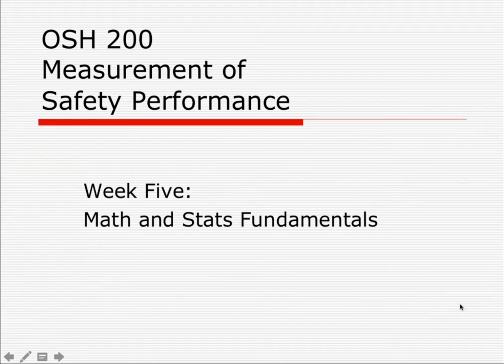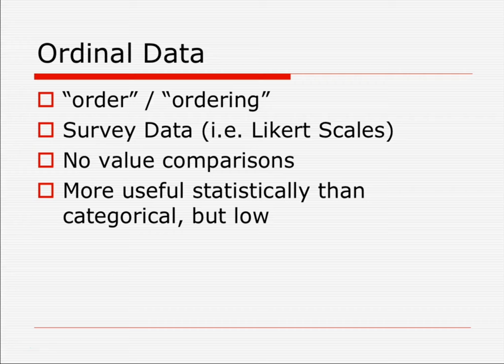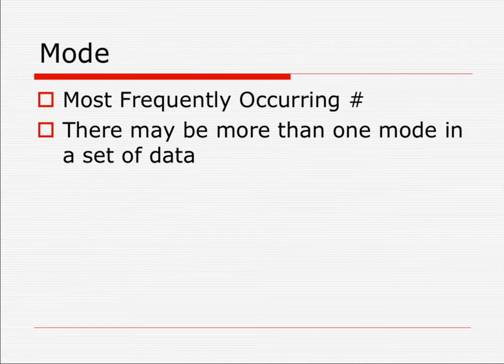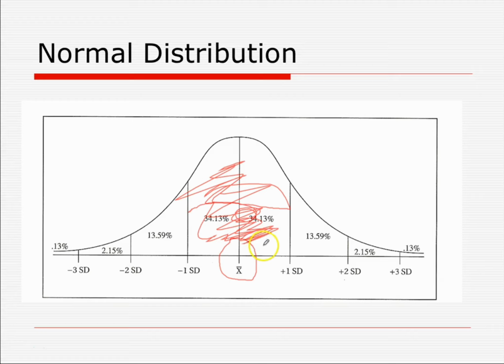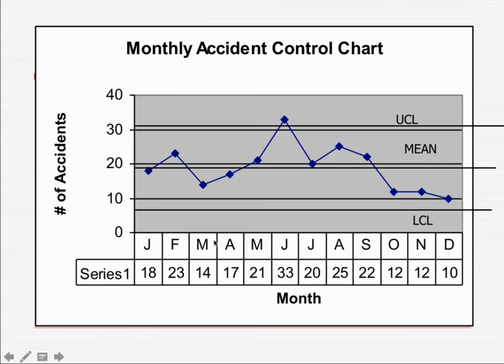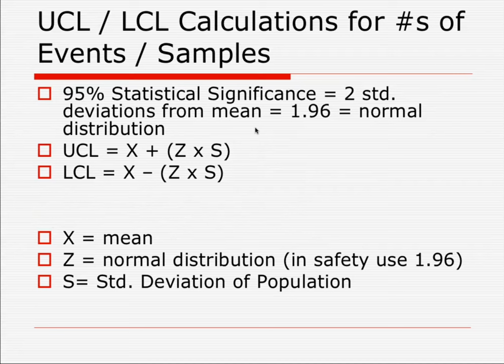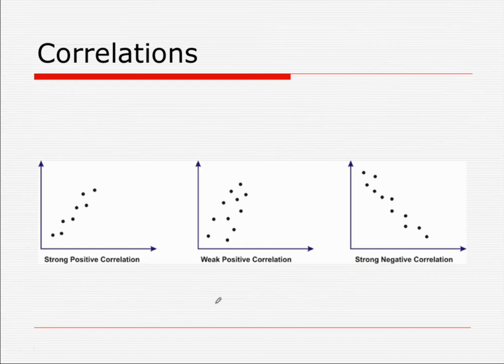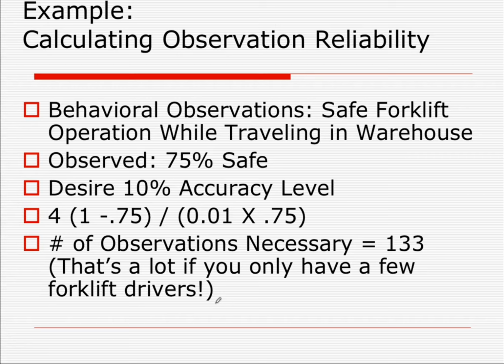OSH 350 Week 5